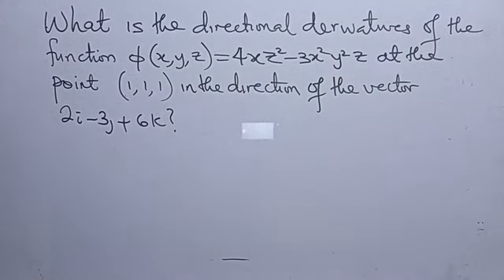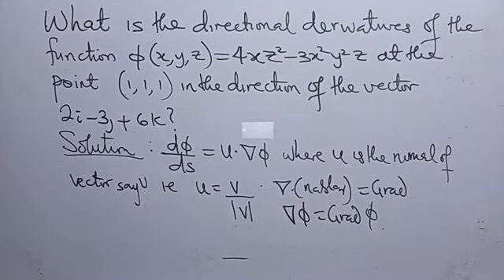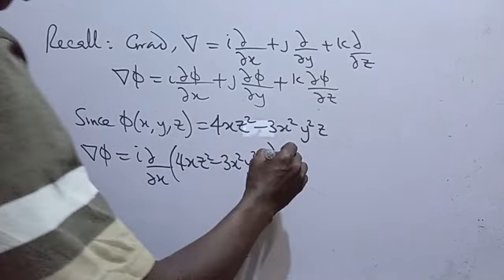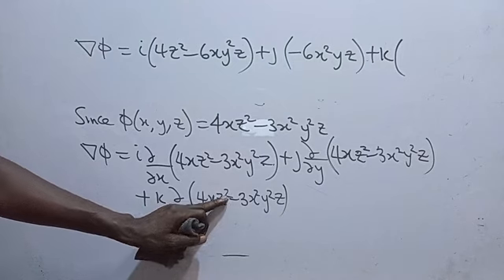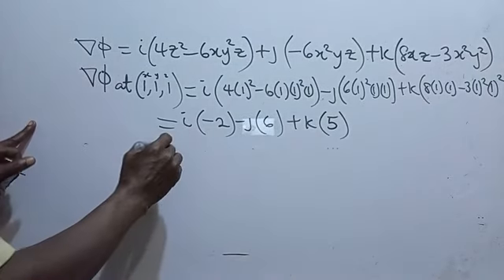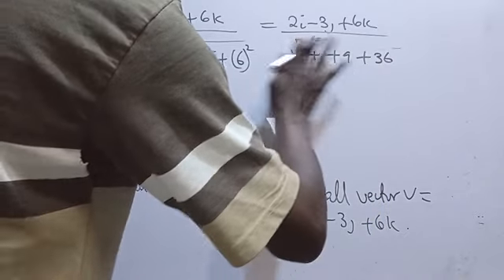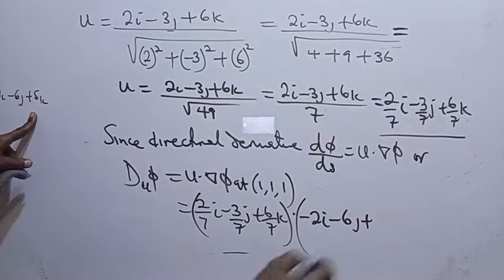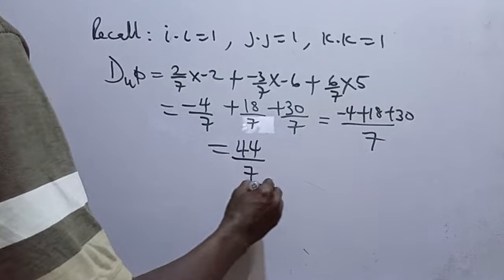Directional derivatives problems solved| step by step calculus 3 Help#maths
Need to calculate a directional derivative for your homework or exam? This channel provides step-by-step solutions to common Calculus 3 problems.

We walk you through:

Finding the directional derivative of f(x, y) and f(x, y, z).

How to find and use a unit vector for the direction.

Calculating the Gradient (∇f) correctly.

Interpreting the meaning of your final answer.

We explain the "why" behind the formula D_𝐮f = ∇f • 𝐮 so you can solve any problem with confidence. Master the directional derivative, the gradient vector, and ace your class!